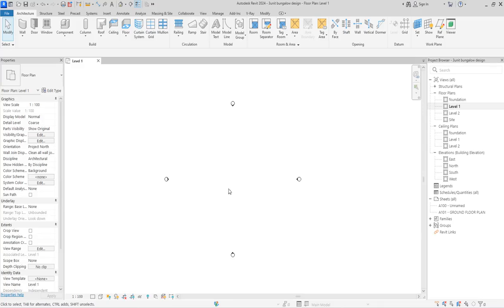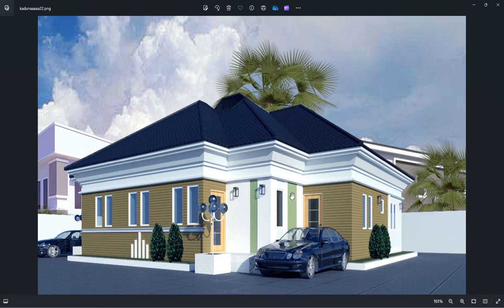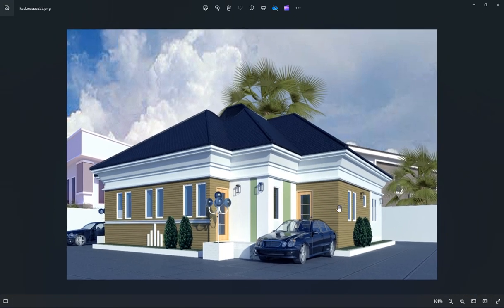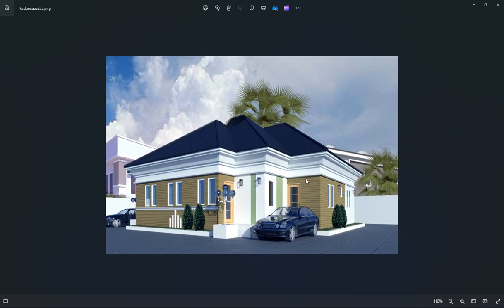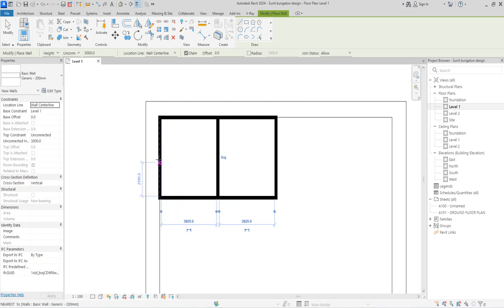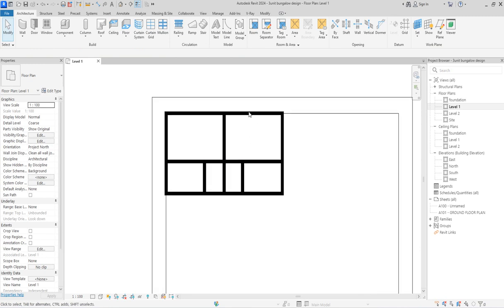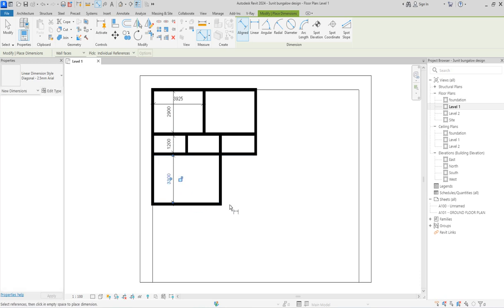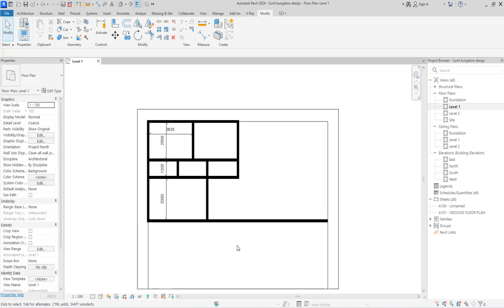#1 HOW TO CREATE 3 UNITE BUNGALOW: FLOOR PLAN